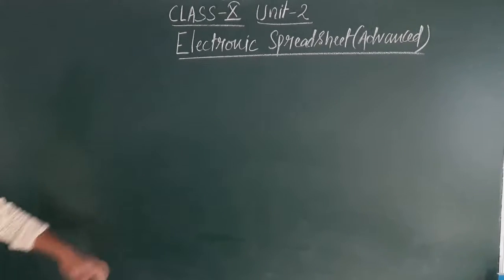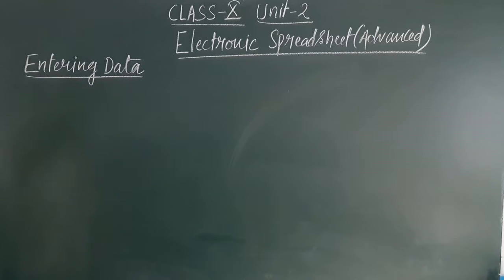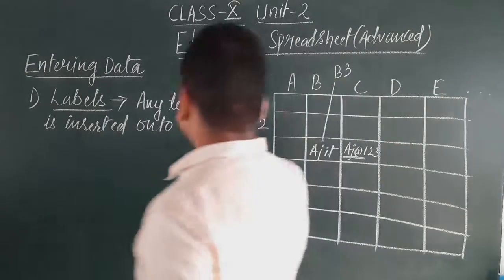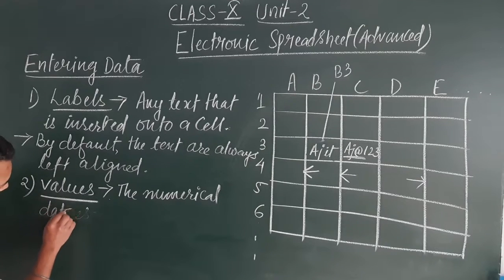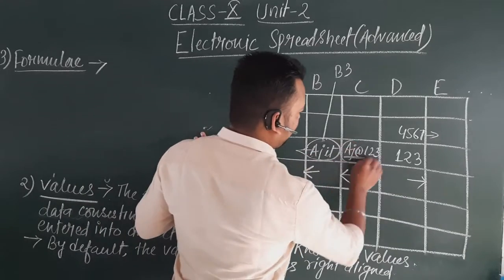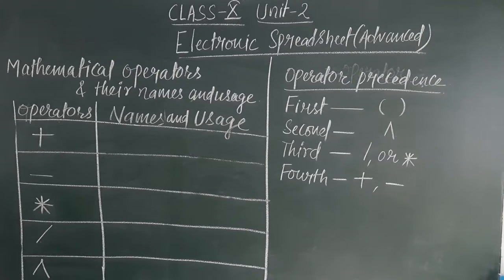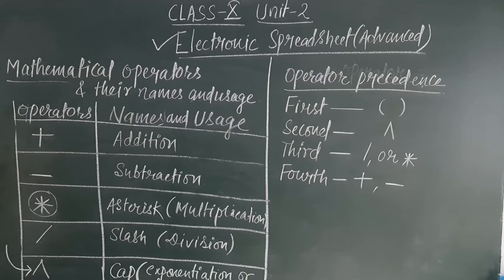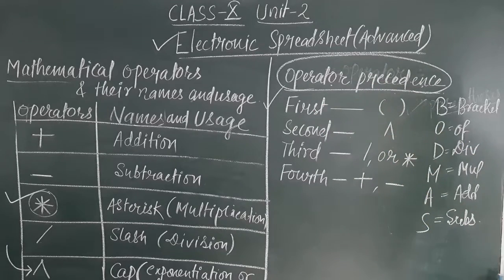Entering Data in a cell- (Class-X-unit II)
This video deals with different terms related to the insertion of data into a cell in a spreadsheet.